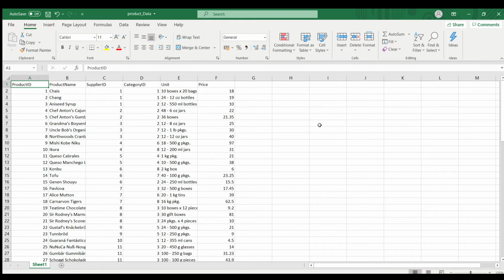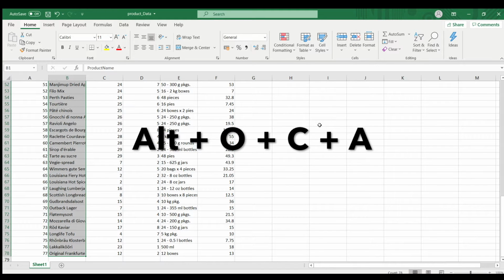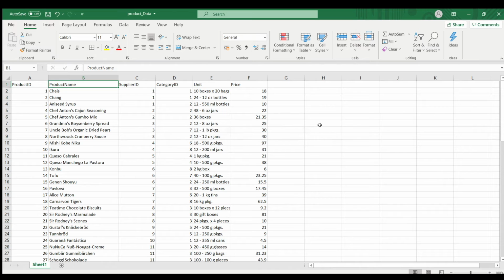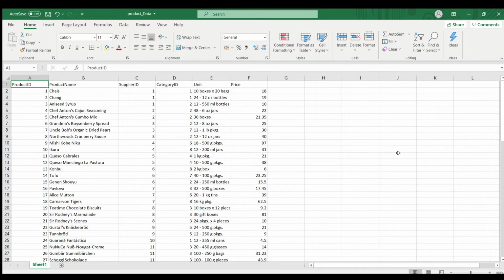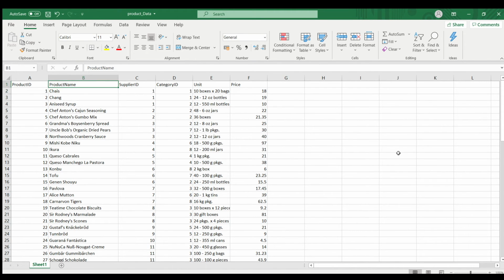Microsoft Excel Shortcut Tutorial Series for Beginners | How to Auto-fit Column Width | Part 2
Shortcut for Auto-fit Column Width
Alt + O + C + A

Strontium Nitro 32GB Micro SDHC Memory Card 85MB/s UHS-I U1 Class 10 High Speed for Smartphones Tablets Drones Action Cams (SRN32GTFU1QR)